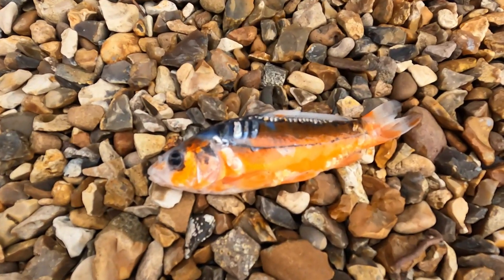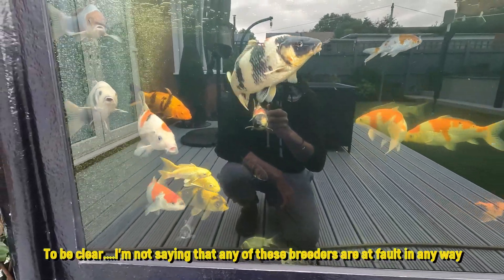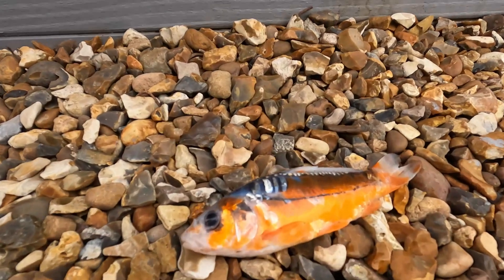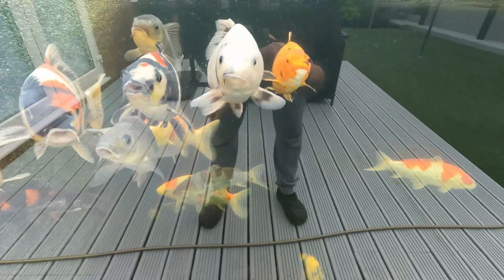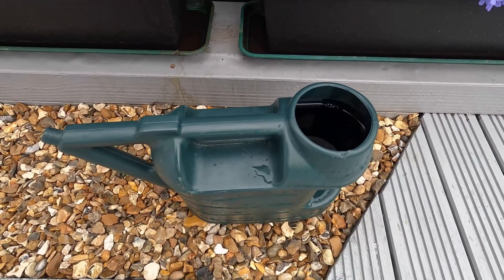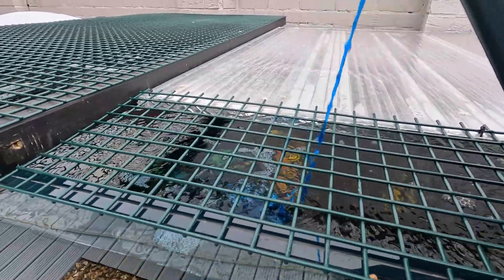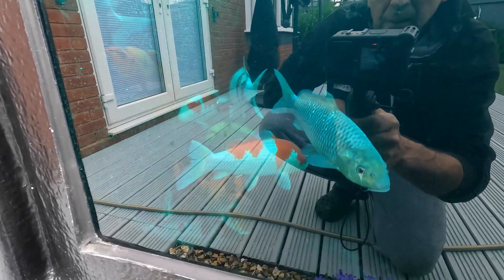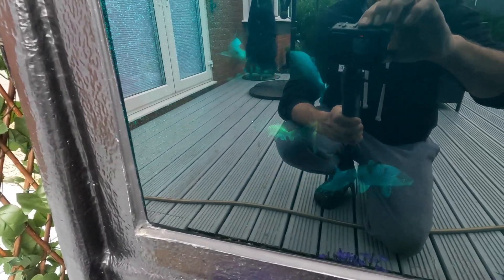T.K.P. Telford Koi Pond - Video 180 - PARASITES in the Grow-on - CHILODONELLA - How I treat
Unfortunately, I’ve lost a fish in the grow-on pond.
After scraping the koi and inspecting the mucus under the microscope I was able to identify the parasite Chilodonella.
This video shows how I’ve treated the grow-on tank on this occasion.